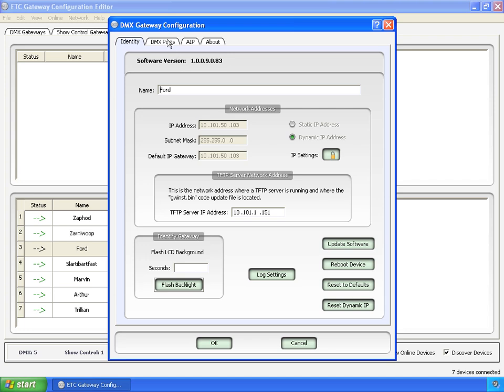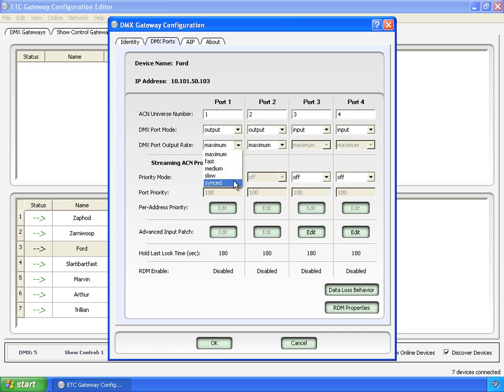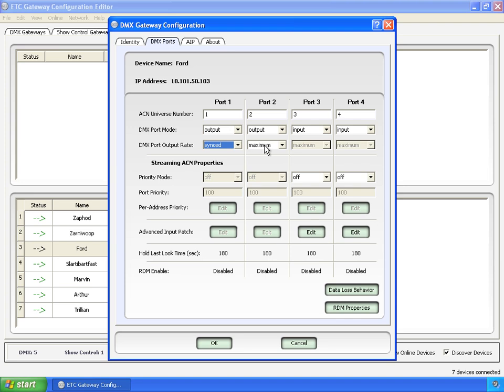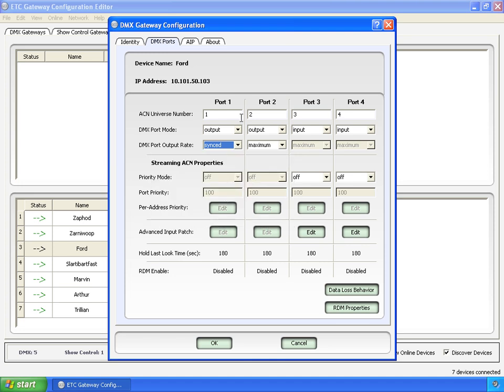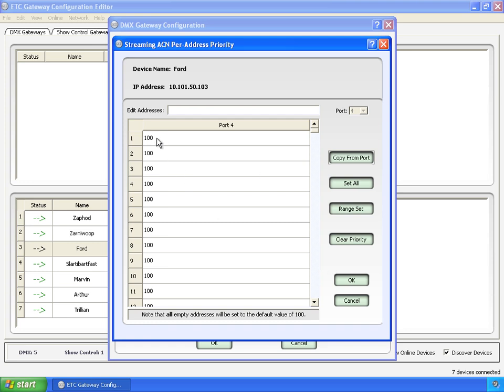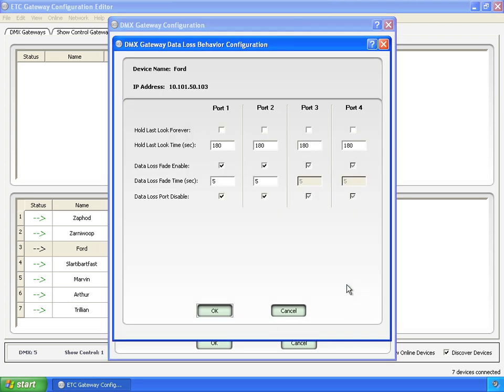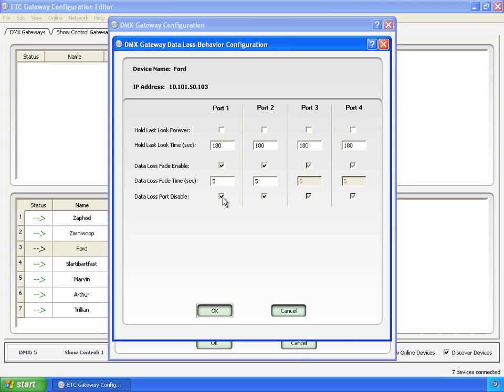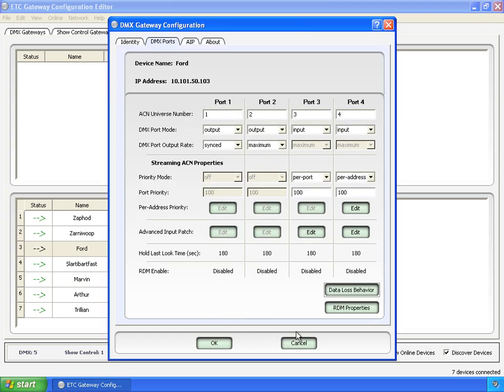GCE 09: Configuring DMX Gateways - DMX Ports Tab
This video guides you through the modifications available from the DMX Ports Tab. or...

For emergency technical assistance contact ETC Technical Services @:
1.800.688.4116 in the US